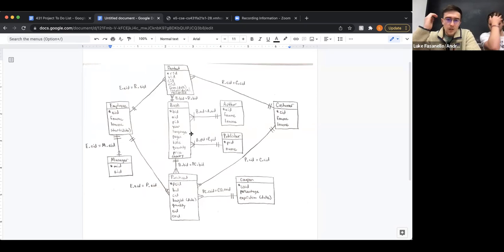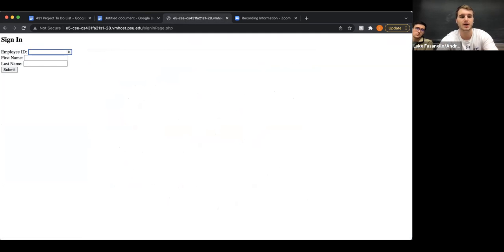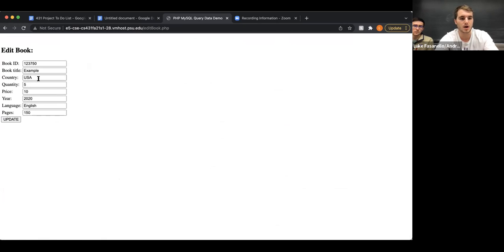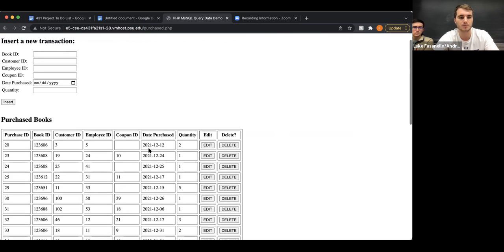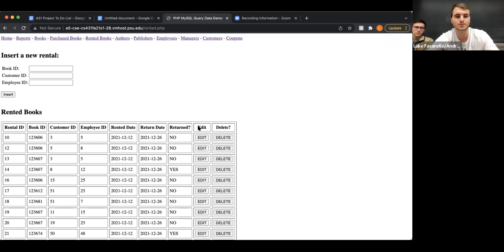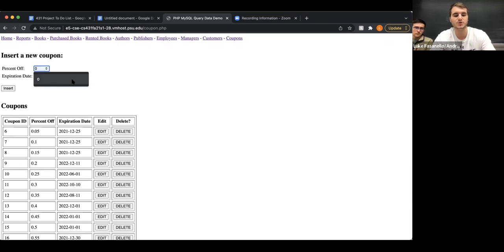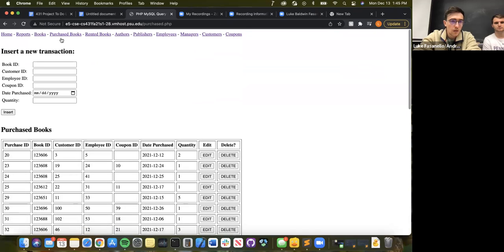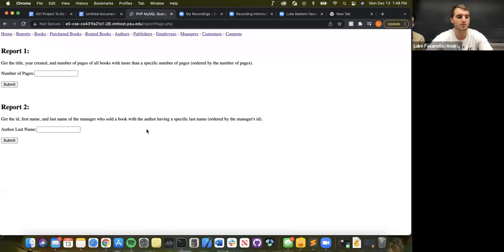CMPSC 431 Final Project Video